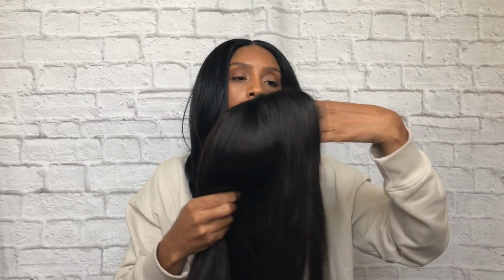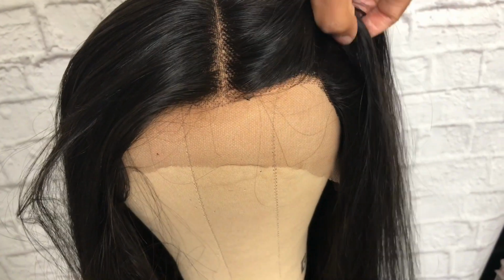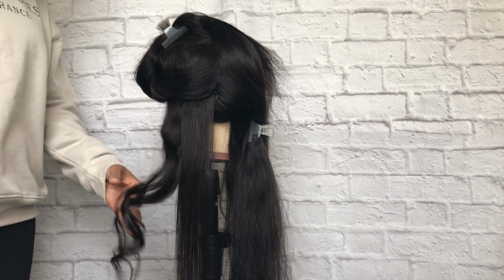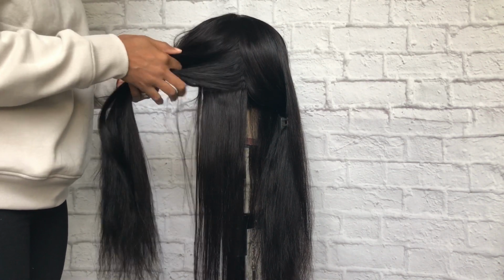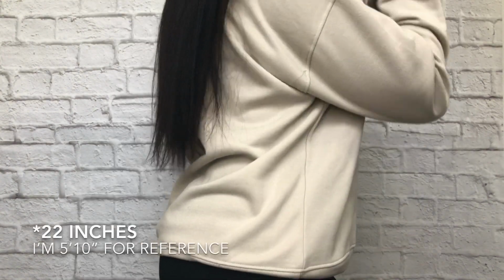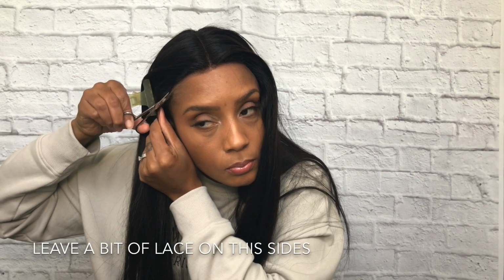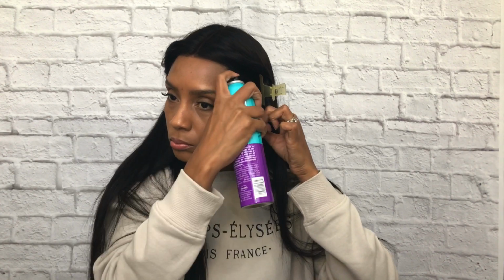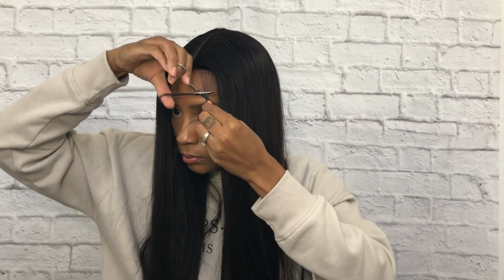“UNDER $100 AMAZON WIG!” | 22” BRAZILIAN STRAIGHT PRE-PLUCKED T-PART LACE FRONT WIG | LOVENEA STORE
Hey Beauties! This was such a great Amazon find!! I want to start bringing more affordable human hair closure or T-part lace wigs to my channel. Let me know what you would like to see next!

🦋WIG I HAVE ON FIRST IS COMING SOON...

🦋PRODUCTS I LIKE TO USE FOR STYLING*

Got 2B Insta Hold spray
Hard Head hair spray
Kiss Contour palette
Sebastian Shaper hair spray
Got 2 Be Glue hair gel
Nairobi hair mousse
Bob (Bobby) Pins
Wide tooth comb
Edge brush
Lady Bird hair dryer
Annie hit comb
Lusters Slick Stick